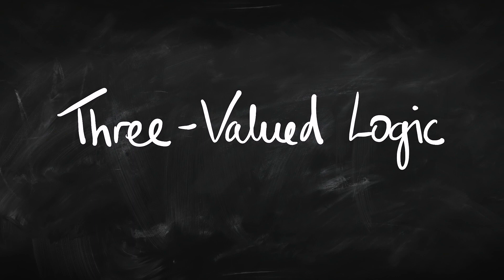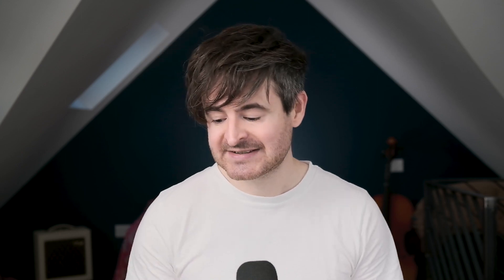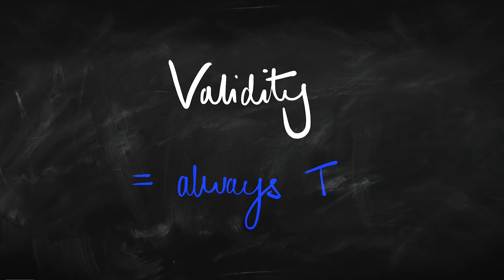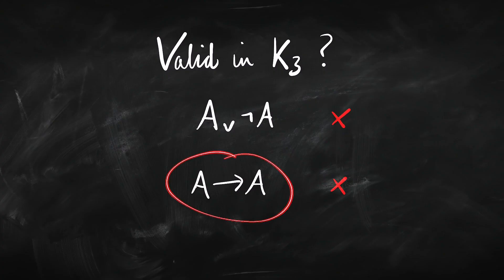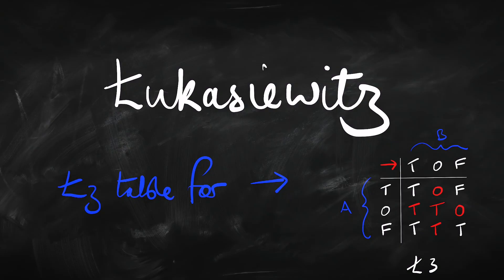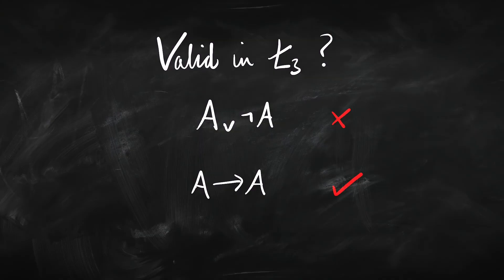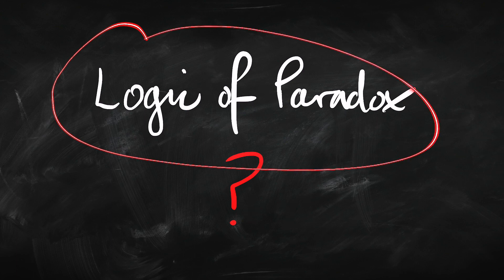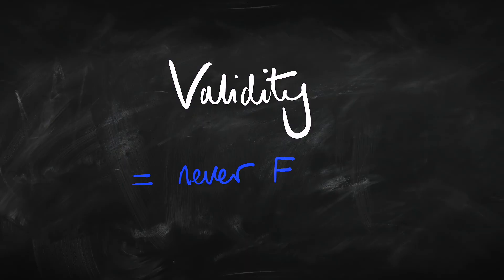3-Valued Logic | Non-Classical Logic | Attic Philosophy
In classical logic, sentences are always either true or false (but never both). That rule breaks down in non-classical logic, and things get more interesting! In this video, we take a deeper look into three important 3-valued logics: Strong Kleene logic, Lukasiewitz logic, and the Logic of Paradox. This is a follow-up to my intro to non-classical logic:

00:00 - Intro
01:10 - Recap
01:38 - 3 logics
01:55 - Validity
02:17 - Strong Kleene logic
04:11 - Lukasiewitz logic
05:44 - Logic of Paradox
06:40 - Validity in LP
08:38 - Entailment
11:50 - Philosophical Uses